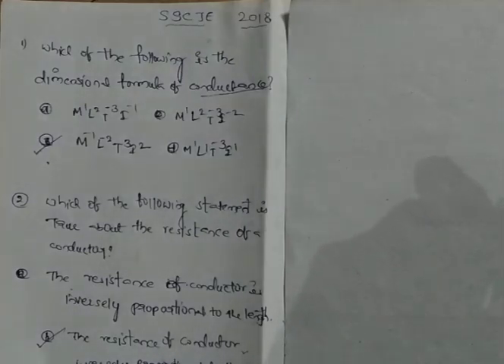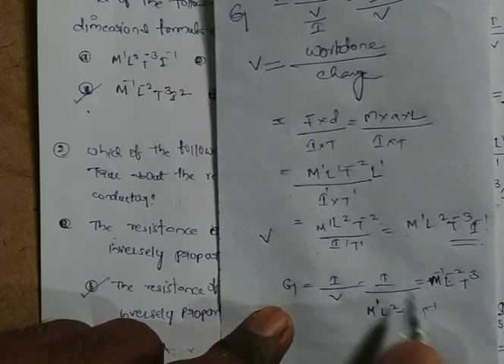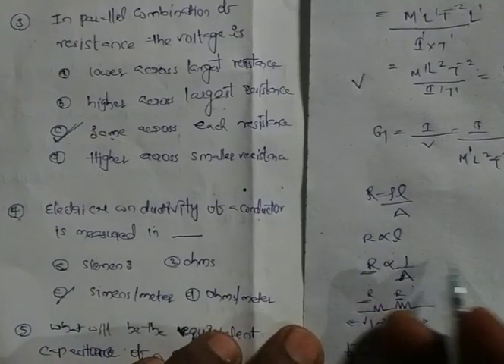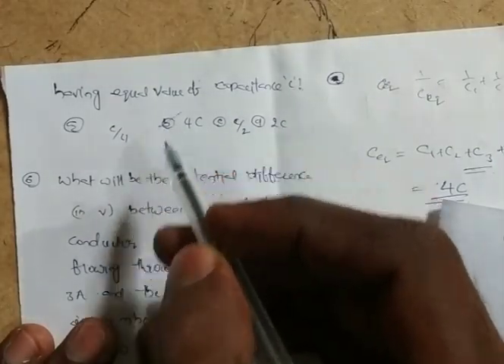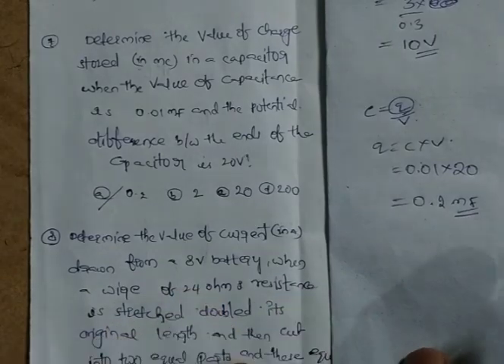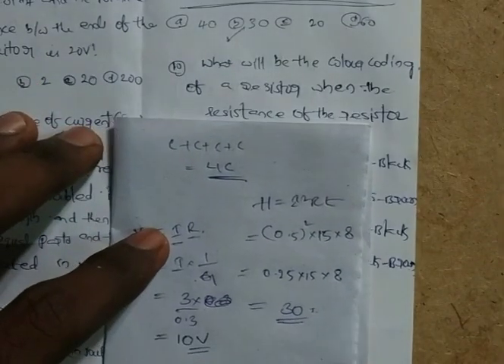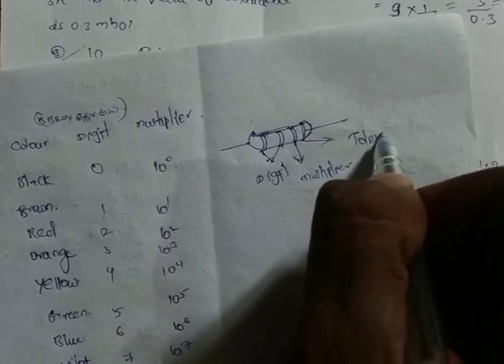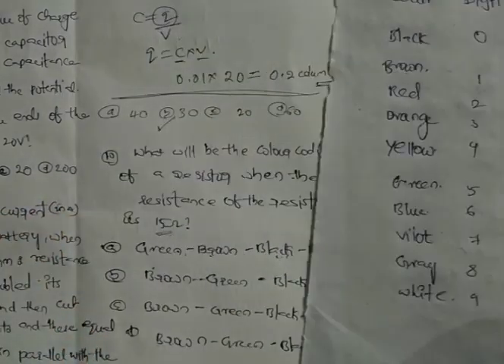SSC JE previous year solved papers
In this video I am going to explain SSC JE previous papers to crack the exam